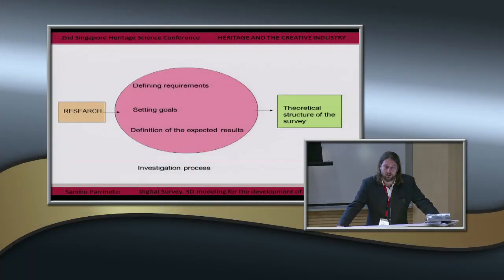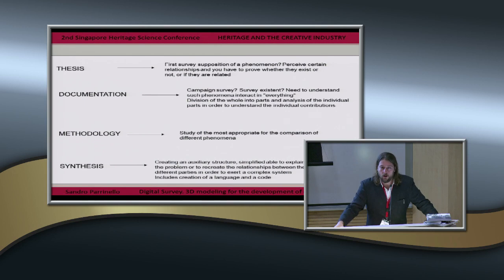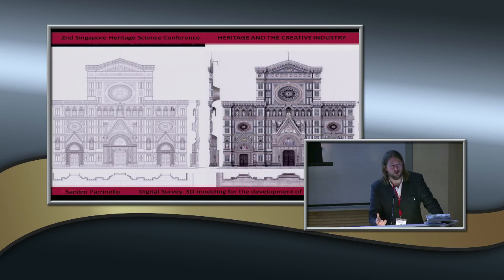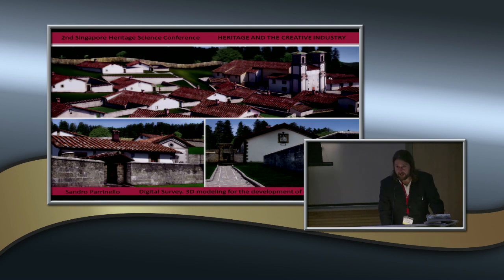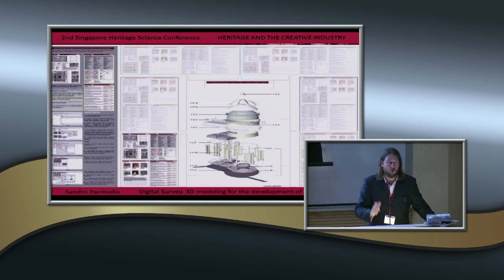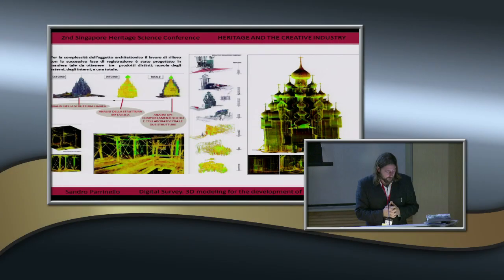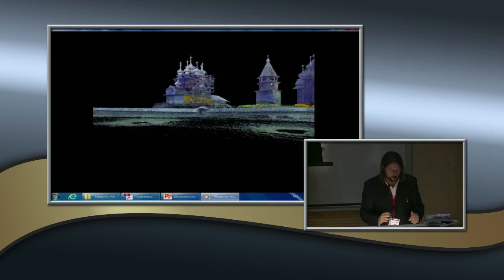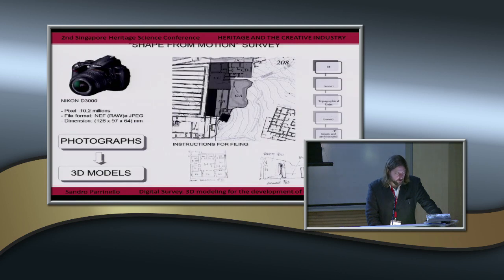Conference: Heritage and the Creative Industry - Sandro Parrinello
Speaker: Sandro Parrinello
Assistant Professor in Architectural Drawing, Dept. of Civil Engineering and Architecture of the University of Pavia, Italy

Abstract: 3D Architectural Survey and 3D Modelling of Historic Architecture
3D architectural survey and 3D modelling are changing the approach that architects have with “drawing” as a "selective" tool to investigate heritage buildings and sites for all purposes related to restoration, conservation, reuse, enhancement, etc. But scholarly research, in order to fully take advantage of these digital tools in architectural drawing and survey, needs to restate and redefine the qualifying aspects of historic architecture (i.e. its digital ontology, as proposed by Nanetti and Cheong in their 2013 Kyoto paper). Today, both research methodologies and information management are deeply affected by digital tools, which not simply produce multidimensional simulacra of the real monuments but mainly reconfigure the relationship between drawer, image, and user/observer (of the image itself). This paper presents case studies of different architectural scale, from the monument to the territory, which allow comparing methodologies for the management of the historic city and the enhancement of archaeological sites in the digital era.